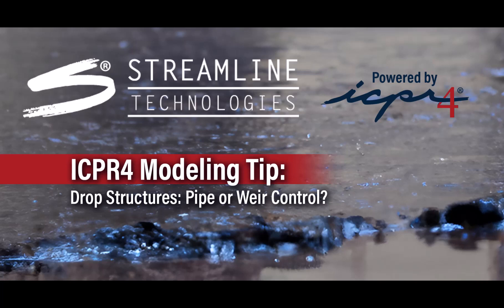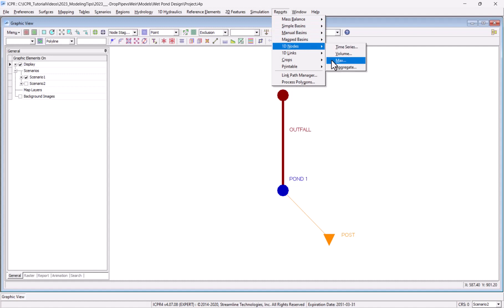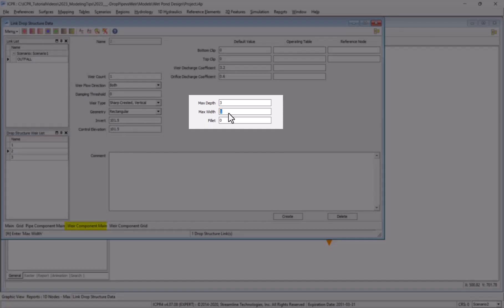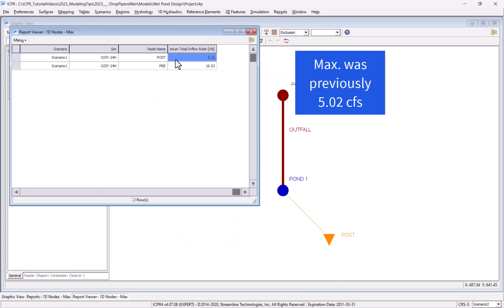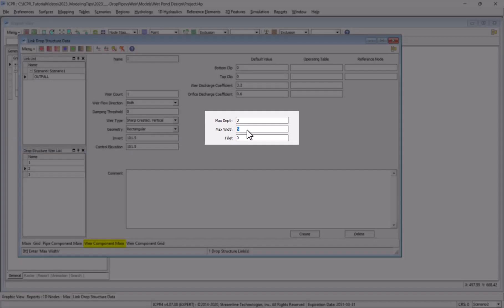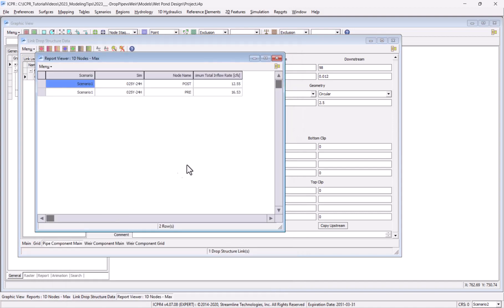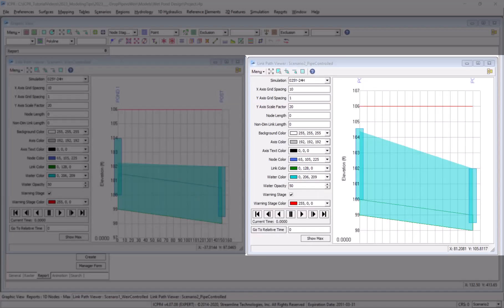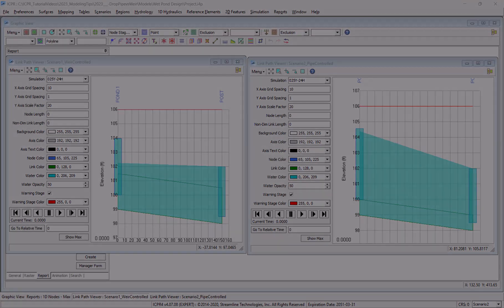ICPR Modeling Tips (ep.11): Drop Structures: Pipe or Weir Control?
Episode 11: In this modeling tip video, we will discuss how to determine if your drop structure link is in pipe or weir control.

All Modeling Tip videos were recorded using ICPR4. The features and functionalities displayed throughout each video are also applicable within StormWise 4.08.00 and beyond.